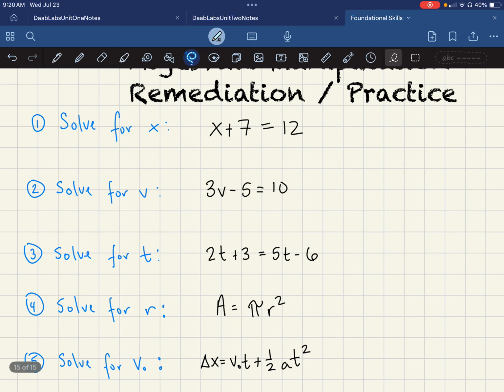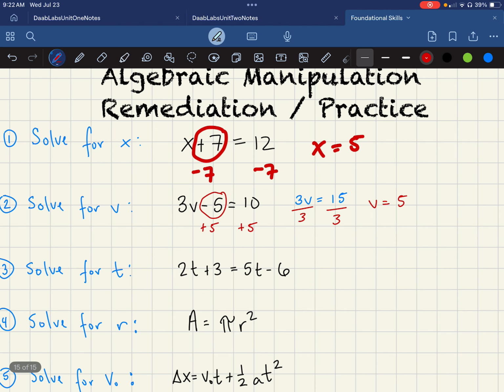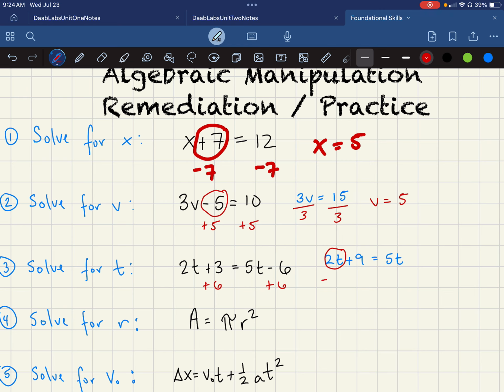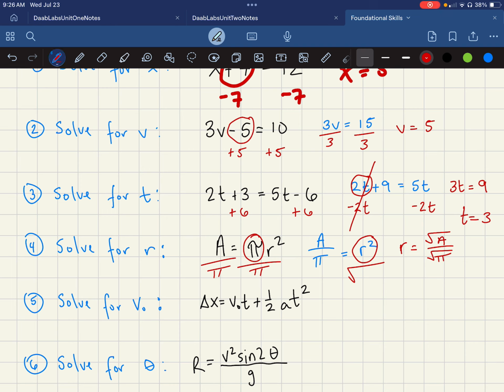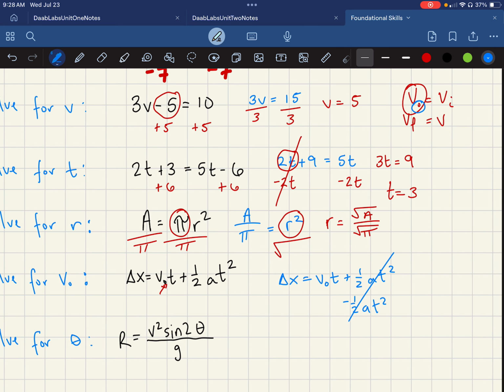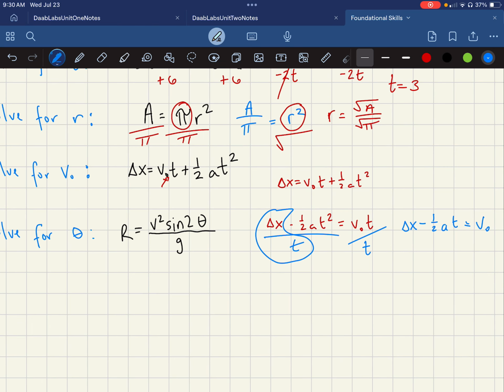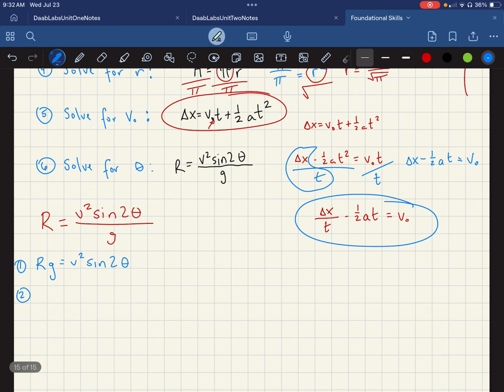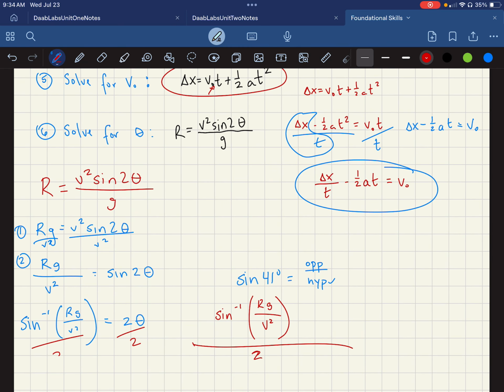Daab Labs - Physics Foundations - Algebraic Manipulation #1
One of my multi-part series on preparing students for success in AP Physics 1. The first series of videos is designed to remediate and prepare students for the types of content they will see once they get into the unit chapters. If students focus on these skills and practice/hone them before beginning AP Physics 1, their lives will be much much easier.

Areas of foundational focus:
1. Algebraic Manipulation
2. Trig Review
3. Reading/Writing Physics
4. Setting up and Practicing Problems
5. Unit conversion/analysis
6. Dimensional Analysis/Conversions

I will later be posting unit guides, notes, and worked problem sets and study materials for each AP Physics unit as well.